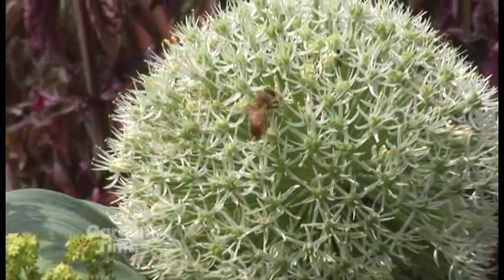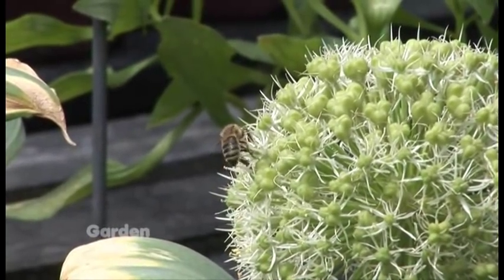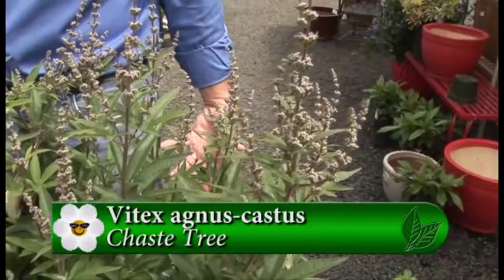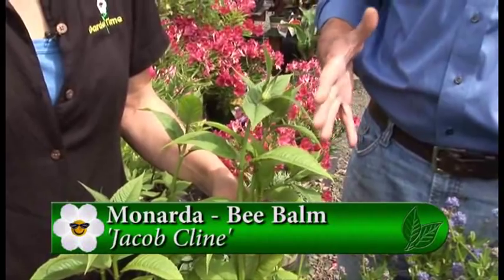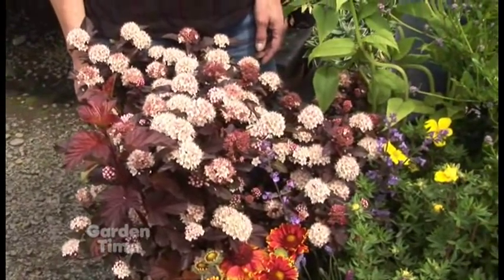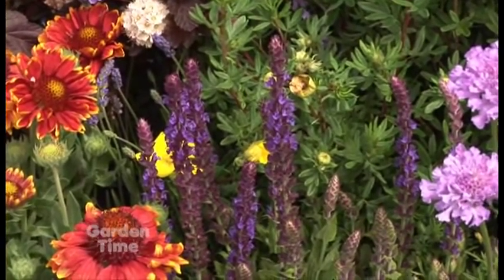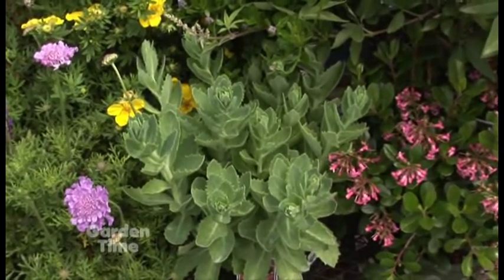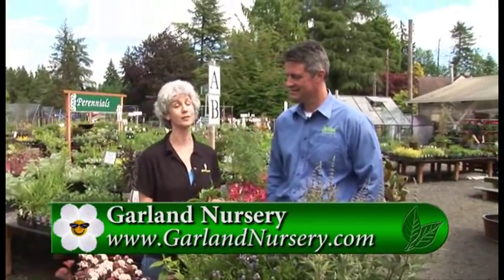Bee Plants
We check out some of the selections of plants that you can use to attract bees to your garden.  they are also loaded with blooms so you can enjoy them as well.